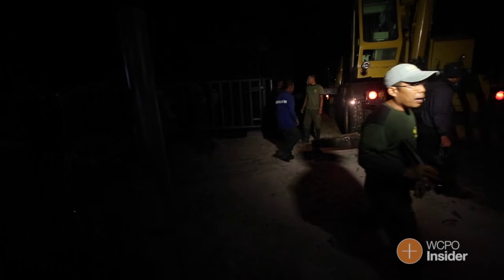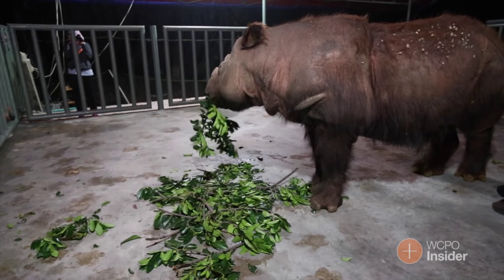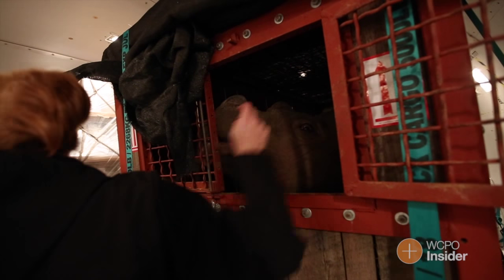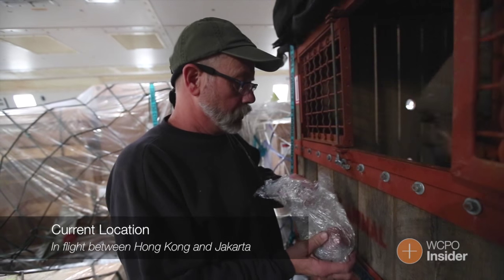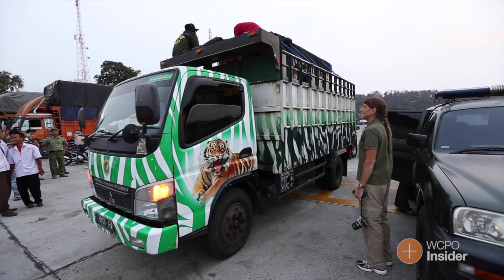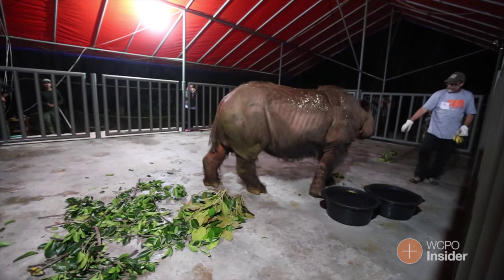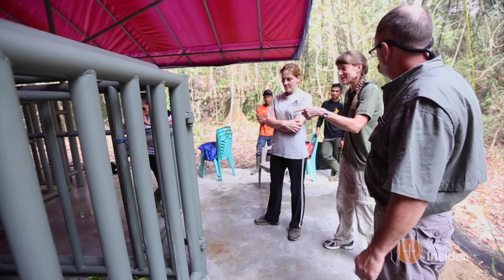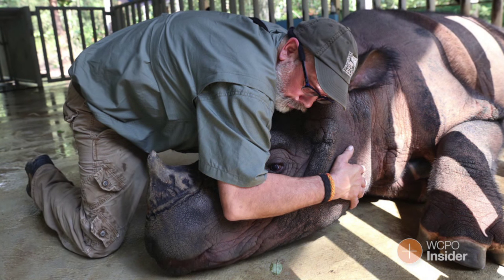Sumatran rhino Harapan: Cincinnati Zoo travels to Sumatra to save an endangered species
Scientists estimate only 100 Sumatran rhinos are left in existence, making Harapan one of the most valuable animals in the world.

It is up to Harapan and another male rhino at the Sumatran Rhino Sanctuary in southern Sumatra to help keep the species from going extinct.

WCPO photojournalist Emily Maxwell traveled with a team from the Cincinnati Zoo and Botanical Garden on the 3 day journey to Sumatra so he can save his species from extinction.

Read more about the journey and Harapan's new life at the Sumatran Rhino Sanctuary